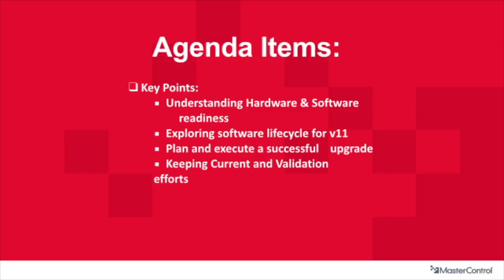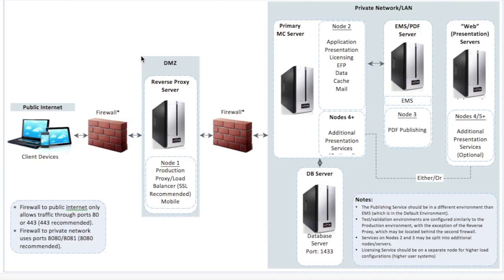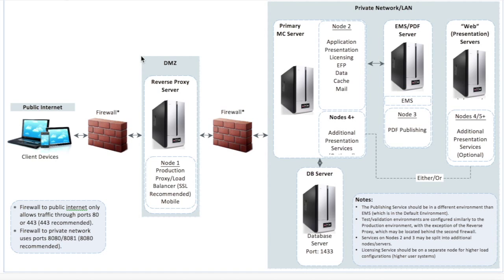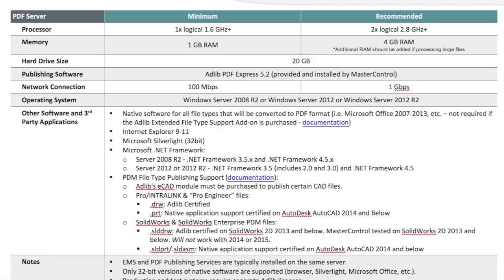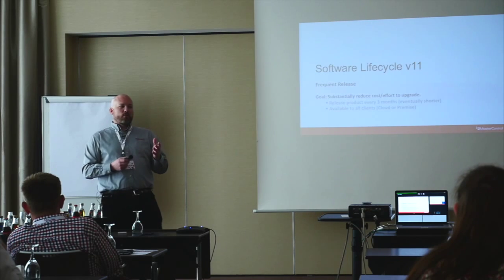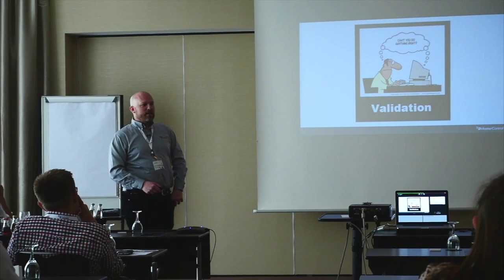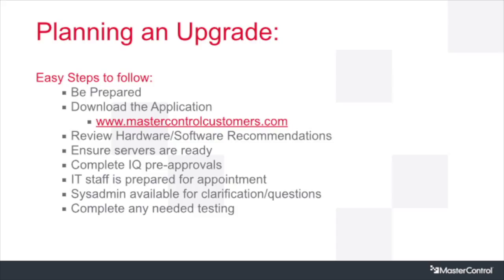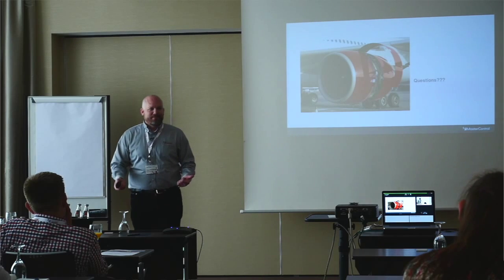Evan Christensen - Plan for Successful Upgrade to v11